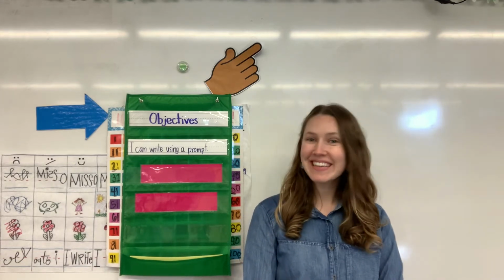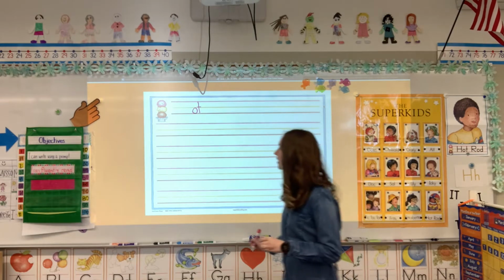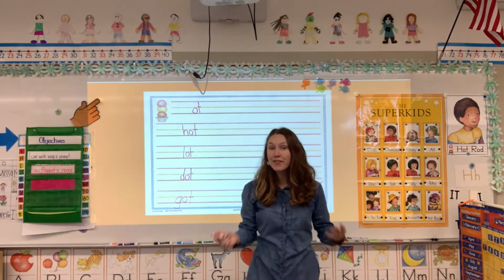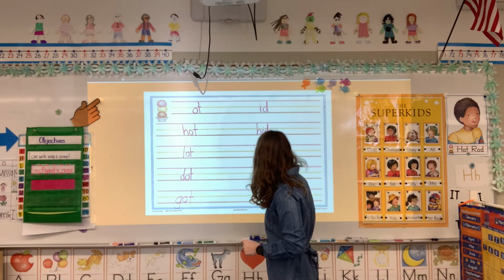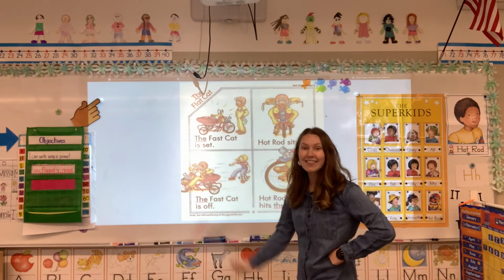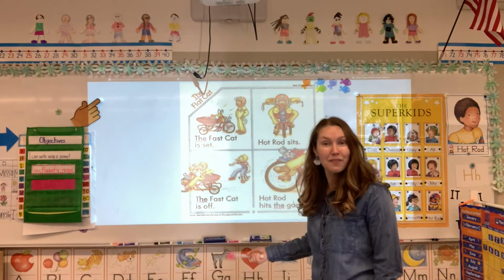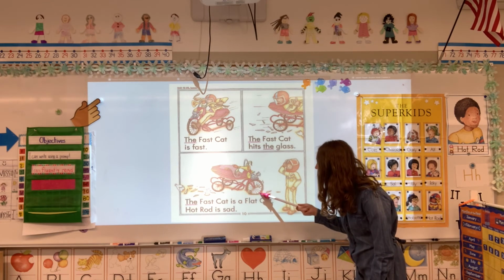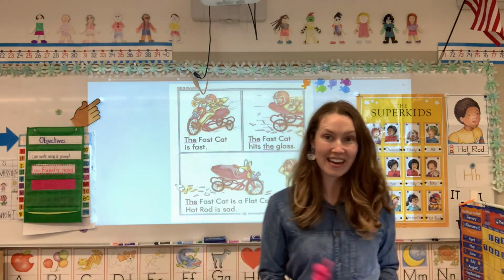Reading March 17th